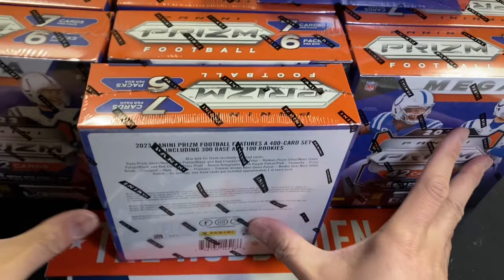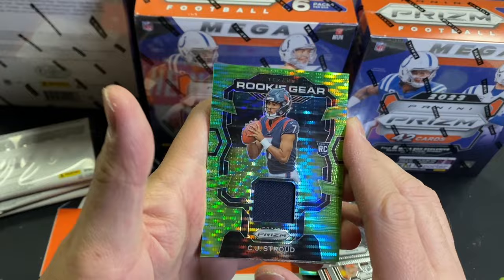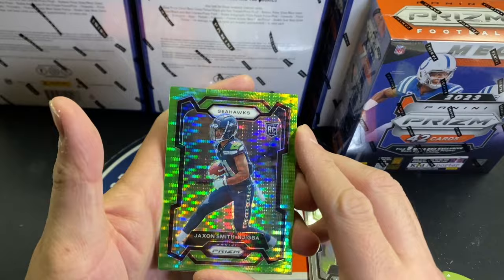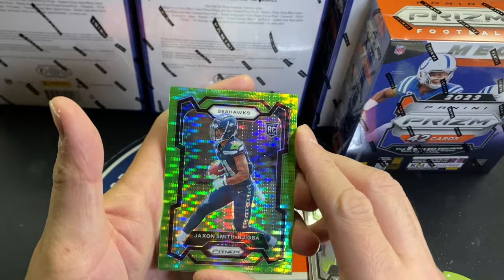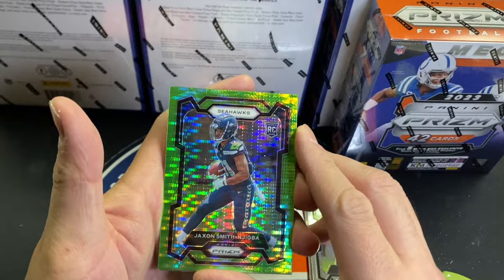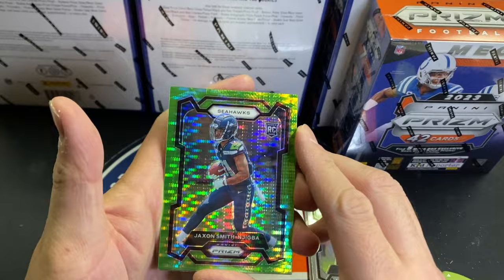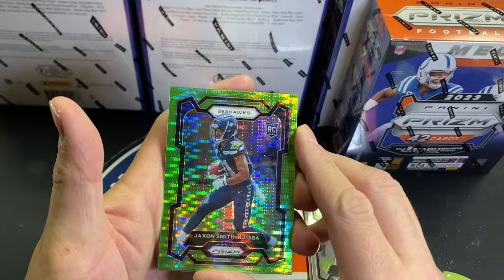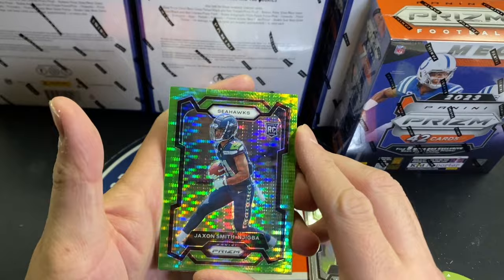Opening a case of 2023 Panini Prizm Mega Football (20 Boxes) (Unboxing and Review) Chasing autos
We open a case of 2023 Panini Prizm Mega Football (20 Boxes) to chase exclusive mega box parallels and autographs, is it worth it?